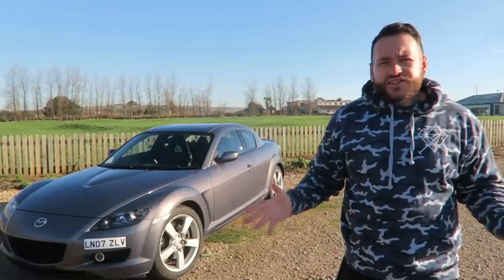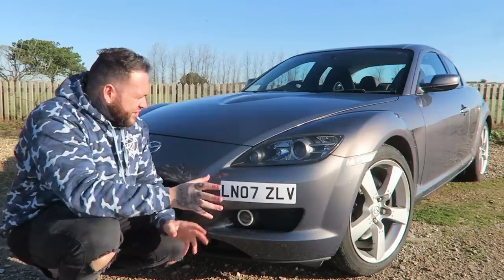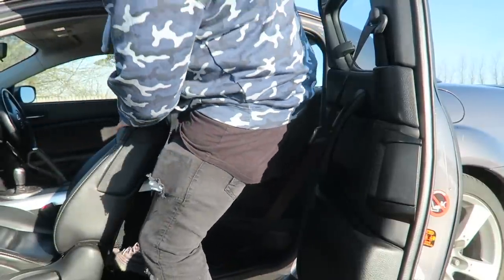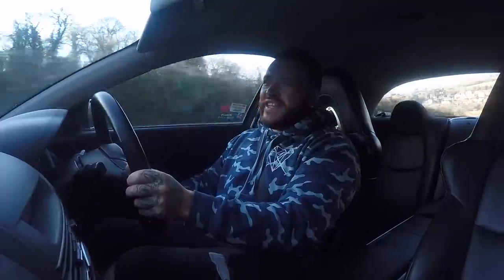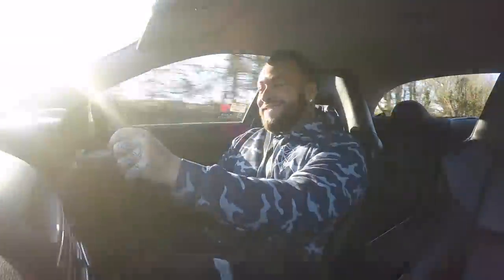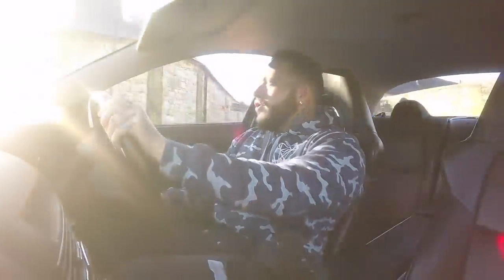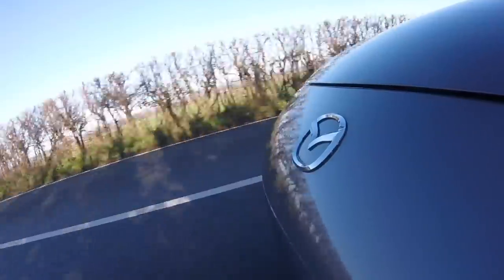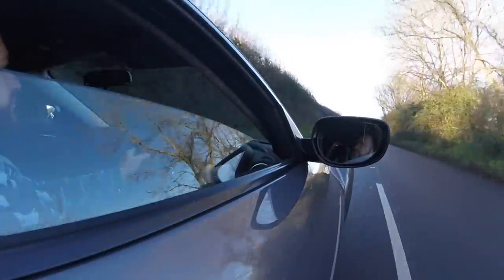WHY YOU SHOULD BUY A MAZDA RX8 - Review, Pricing, Reliability, Performance Test